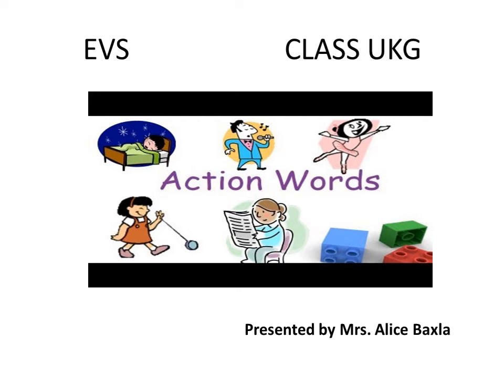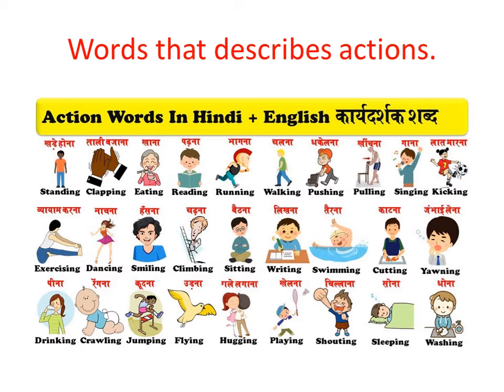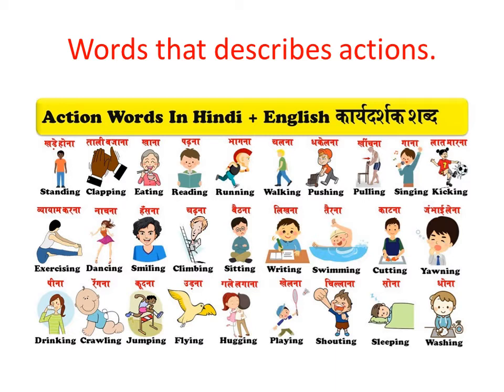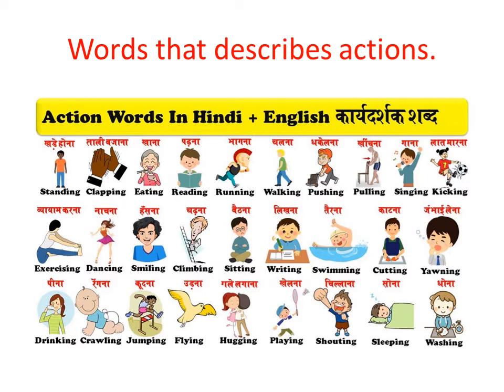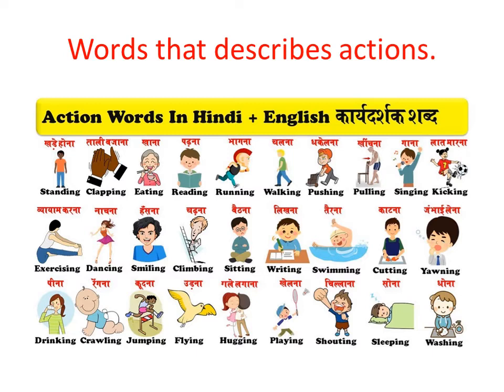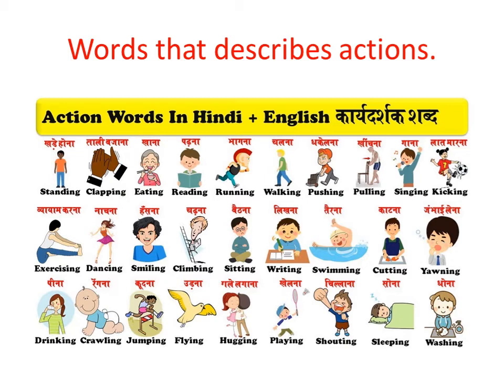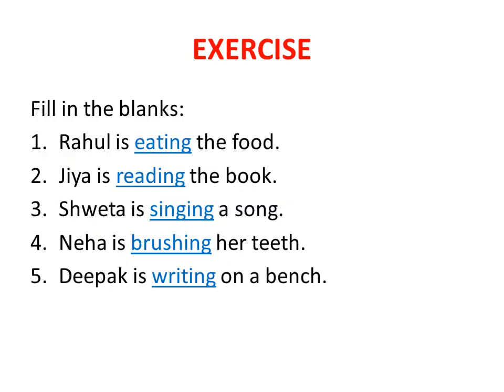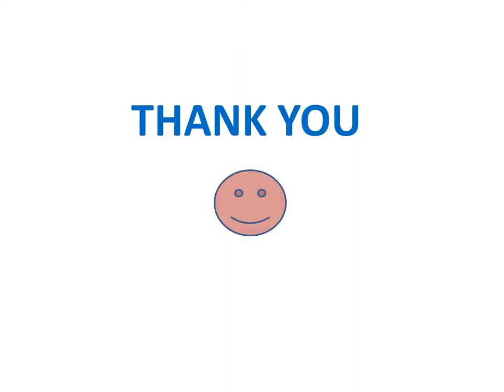St. xavier's, Mahwa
EVS Class UKG Action Words